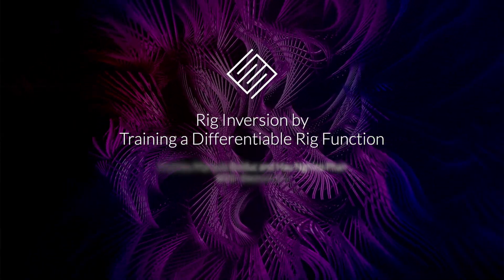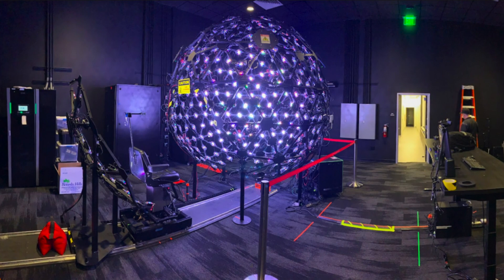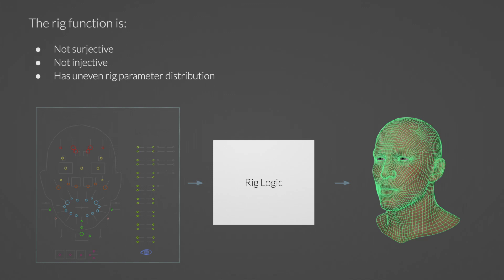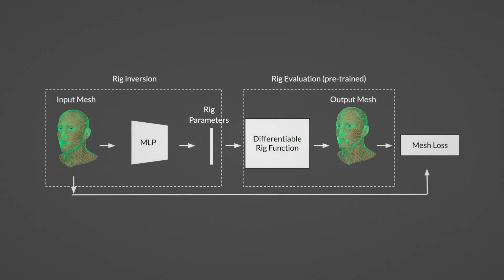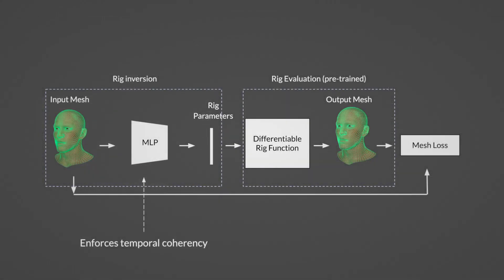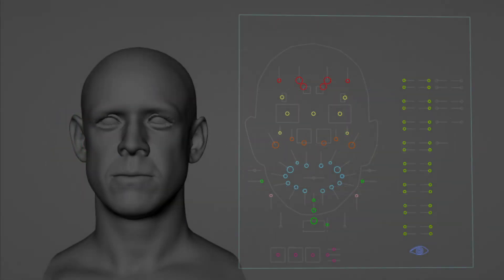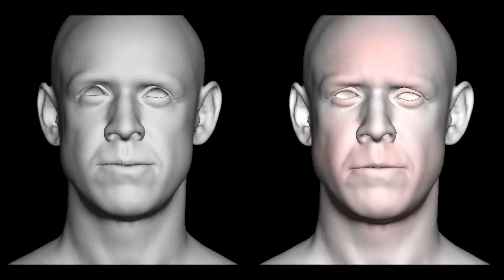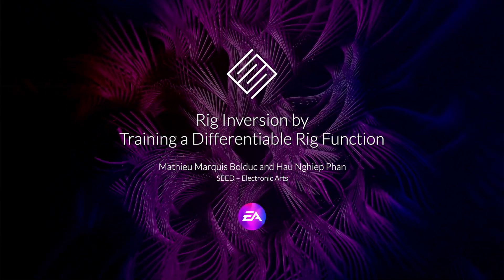Using a Differentiable Function for Rig Inversion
Rig inversion is a mathematical approach that allows animators to remap an existing mesh animation onto an animation rig. This allows animators to tweak and fix up existing mesh animations, which can be difficult or impossible otherwise.

The difficulty with rig inversion is finding the rig parameter vector that best approximates a given input mesh.

In this paper, we propose to solve this problem by first obtaining a differentiable rig function. We do this by training a multi-layer perceptron to approximate the rig function. This differentiable rig function can then be used to train a deep-learning model of rig inversion.

This paper was presented at Siggraph Asia 2022.